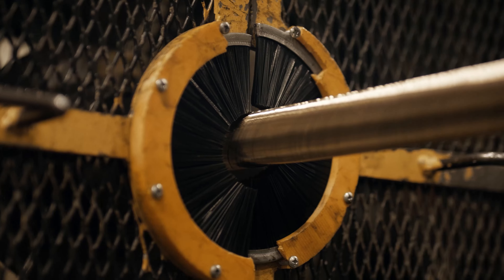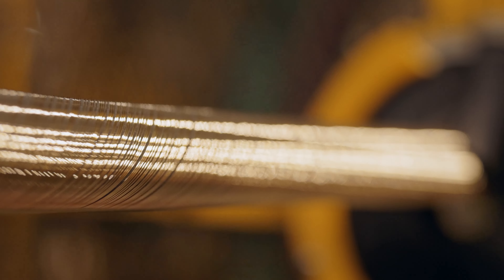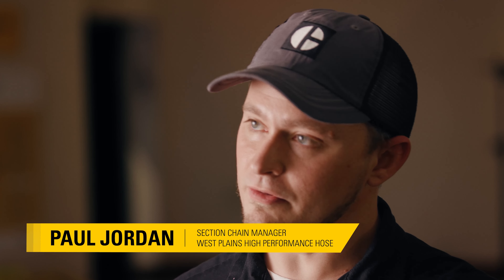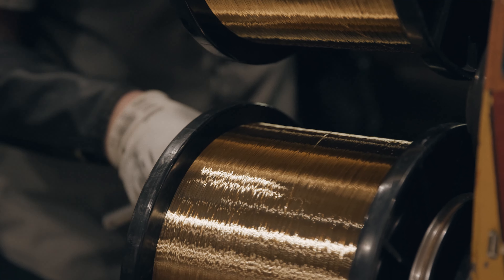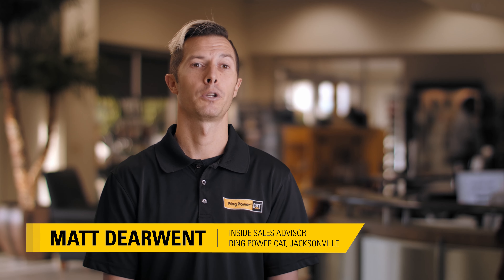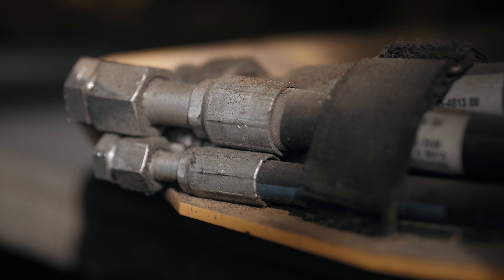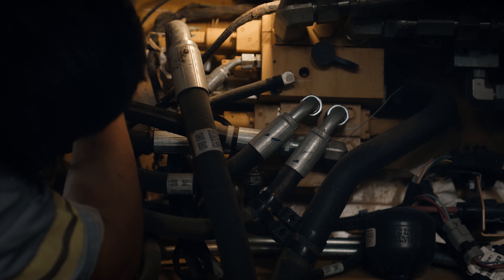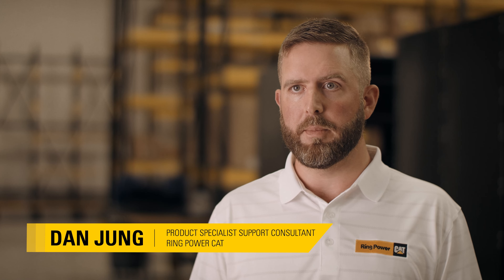Cat® Hose & Couplings: The Difference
hat sets Cat® hose apart? We build in quality at every step in the process. We use more wire and rubber, so it withstands higher pressures and avoid leaks. And we’re focused on contamination control to keep your hydraulic system clean. But most of all, the difference is that we’re not just here to sell you hose. We’re here to protect your equipment investment.